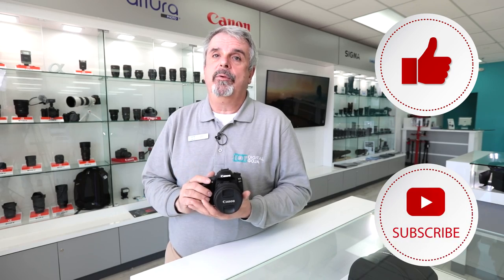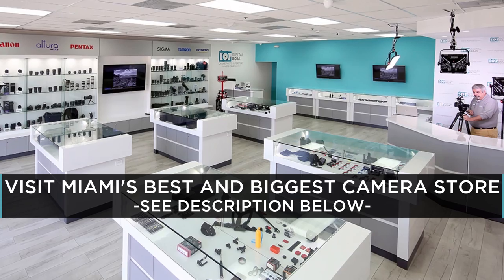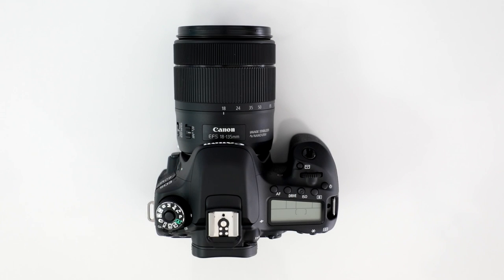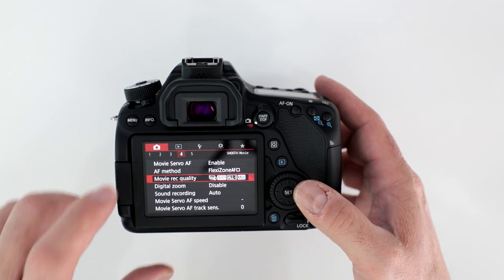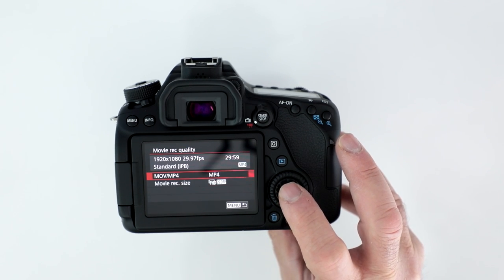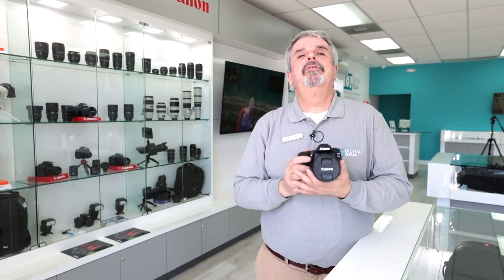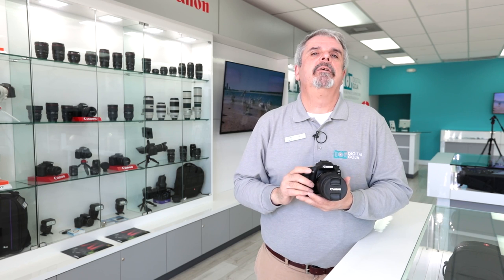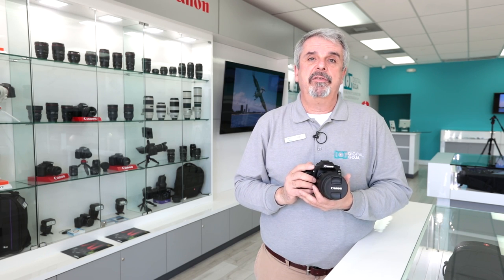Can a Canon EOS 80D Record 4K? | FAQ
Everybody wants to know if the Canon EOS 80D can record in 4k. CommissionsEarned)

Features of the Canon EOS 80D:
- 24.2MP APS-C CMOS Sensor
- DIGIC 6 Image Processor
- 3.0" 1.04m-Dot Vari-Angle Touchscreen
- Full HD 1080p Video Recording at 60 fps
- 45-Point All Cross-Type AF System
- Dual Pixel CMOS AF
- Expanded ISO 25600, Up to 7 fps Shooting
- Built-In Wi-Fi with NFC
- RGB+IR 7560-Pixel Metering Sensor

Canon EOS 80D FAQ | Can it Record 4K Video?